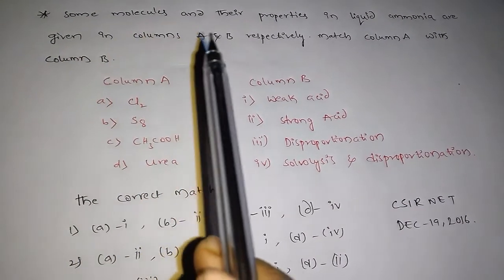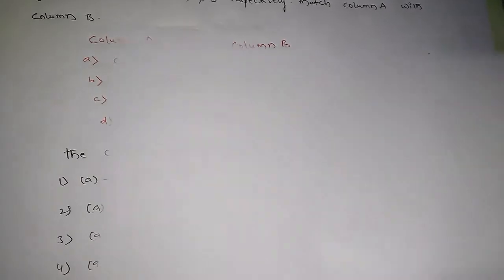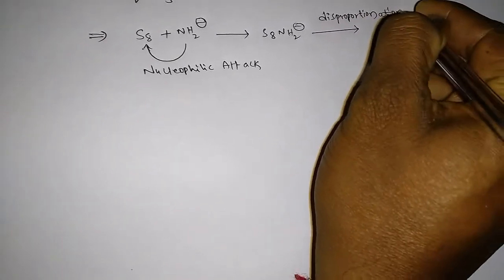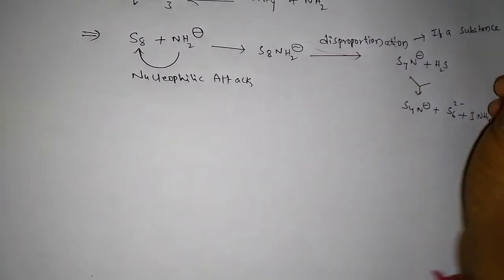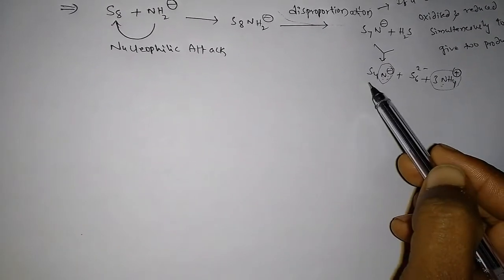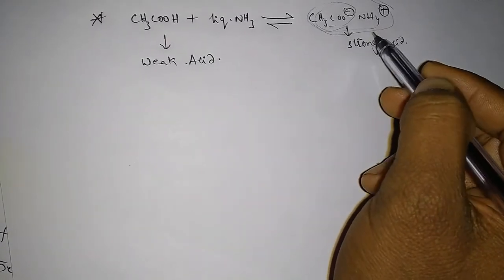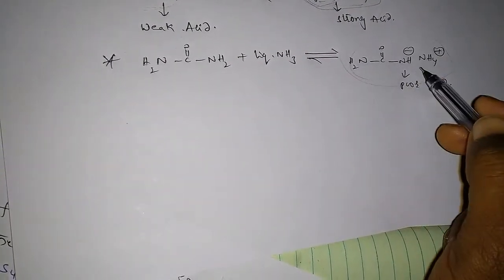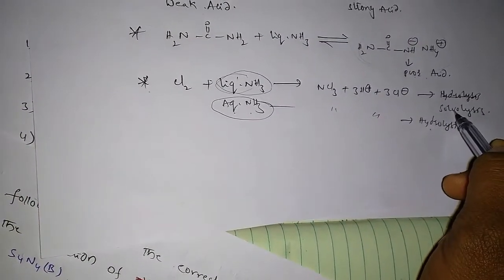Chemical sciences solved problem of csir net ,dec-19,2016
Inorganic.化学科学,化学科学,

Ciencia química,

Ciência química,

,العلوم الكيميائية

Chemische wissenschaft,

Science chimique,

Химическая наука,

화학,

Scienza chimica,

Chemická věda,

Chemische wetenschappen,

Χημική επιστήμη,

Kemisk vetenskap,

Kemisk videnskab.

Regards;CHEM Master
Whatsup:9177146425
follow me on;